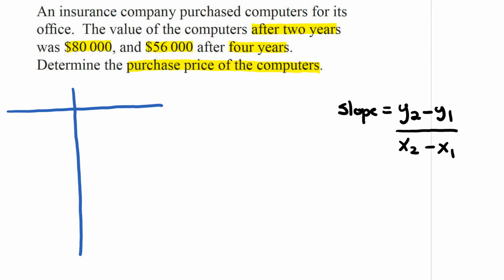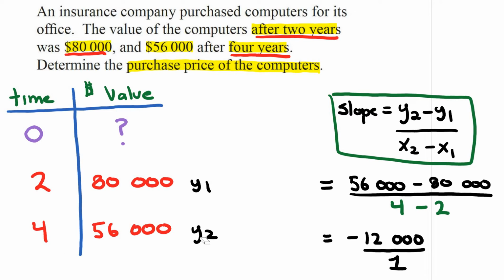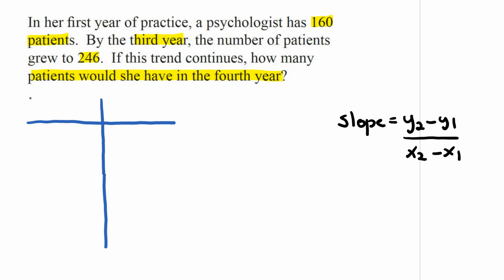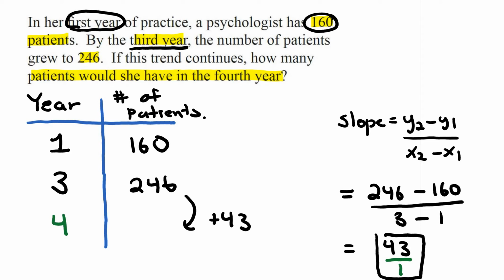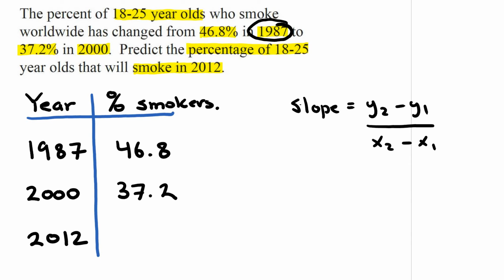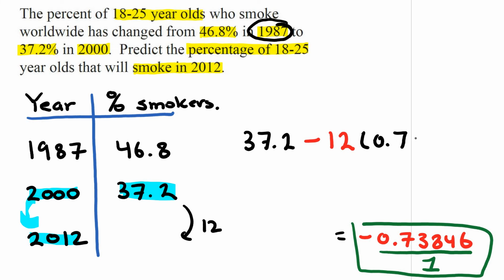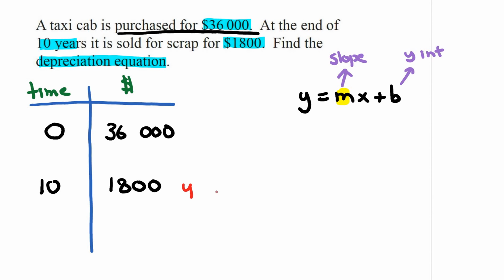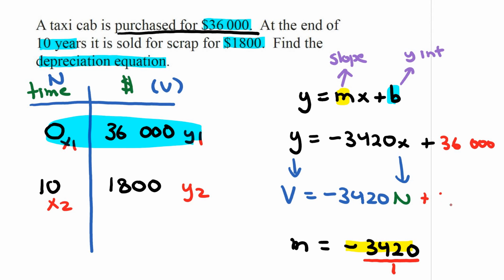Pre-Calculus 10 Section 5.4 Part 1